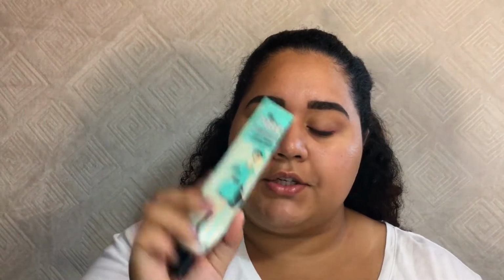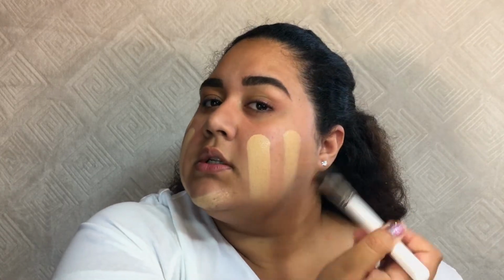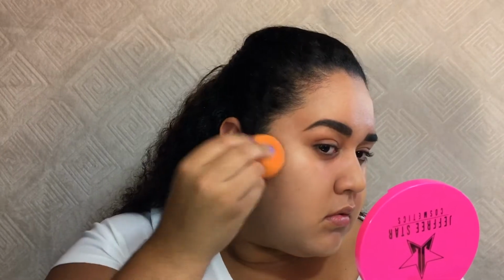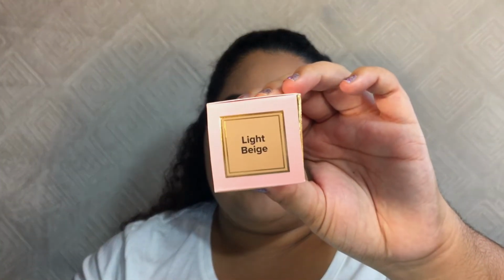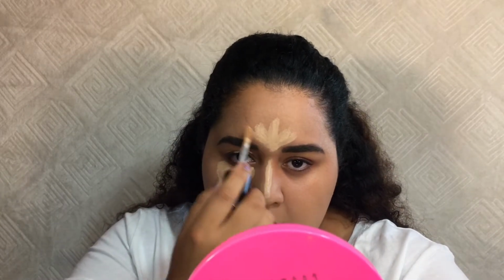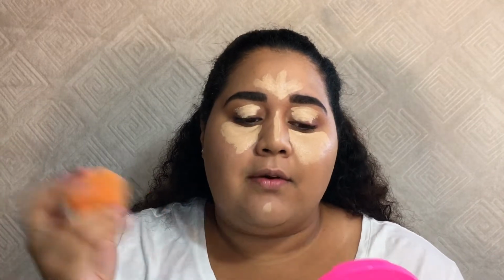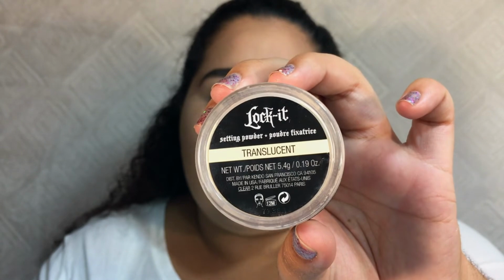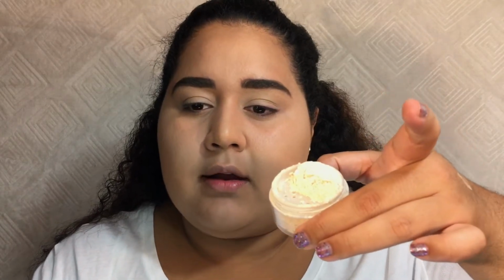Is IT Worth It???| Too Faced Born This Way Concealer Review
Hey everyone!!! It’s been a while since I posted a video but I’m back and I have a product review for you guys. Today I’m reviewing the new Too Faced born concealer and also the foundation which I never tried before.

Hey Everyone so today i did my dogs pick my makeup and I'm not going to lie this was so difficult to do with the, but also fun but mostly difficult..lol They were being big babies but i got a decent look out of it. Hope you guys enjoy my video!!!

Products used:
Too faces born this way foundation in Natural Beige
Too Faced born this way concealer in Light Beige
Dr.brant luminizer primer
Benefit Cosmetics Porefessional